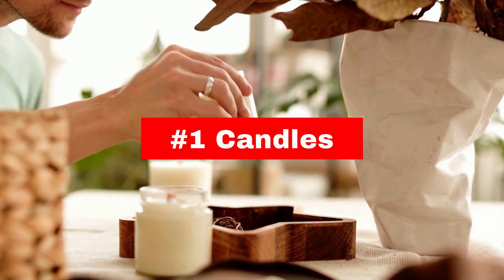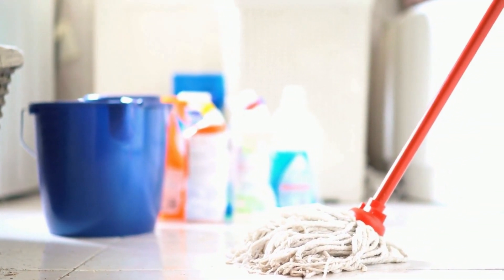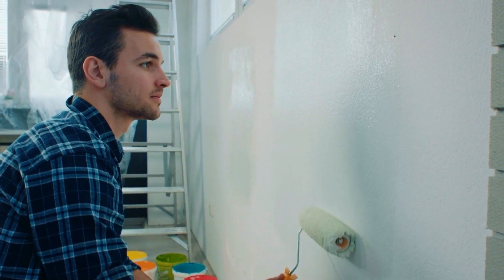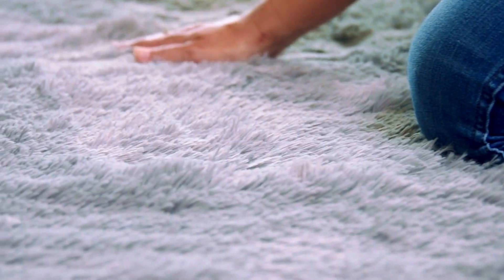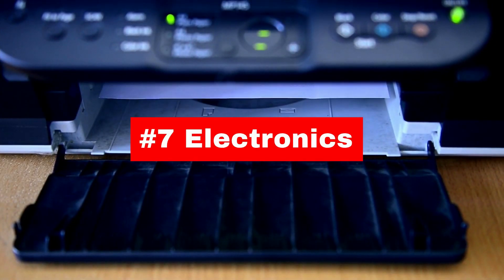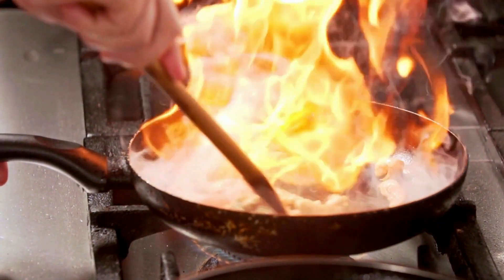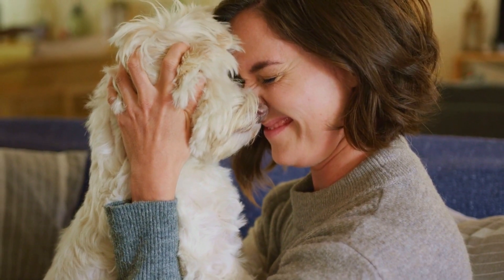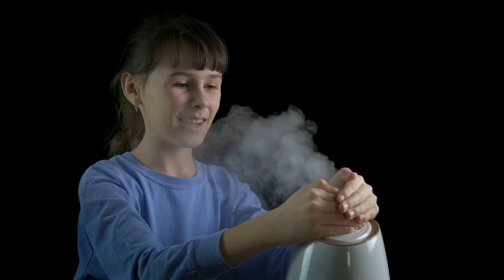10 Surprising Sources of Indoor Air Pollution You Might Not Have Thought About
In this video, we delve into a serious problem that affects us all - indoor air pollution. Contrary to popular belief, the air inside our homes can be up to 10 times more polluted than the air outside. We discuss 10 surprising sources of indoor air pollution that you may not have considered, such as candles, cleaning products, and electronics, and their harmful effects on our health. We also offer tips on how to reduce indoor air pollution, including using natural cleaning alternatives, low-VOC paints, and air purifiers. By the end of this video, you'll have a better understanding of indoor air pollution and the steps you can take to protect yourself and your loved ones.